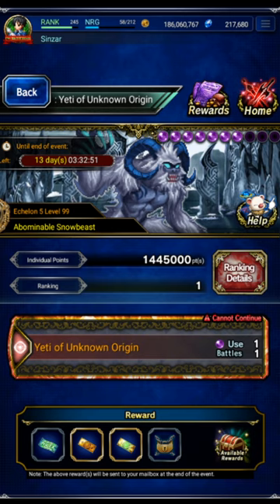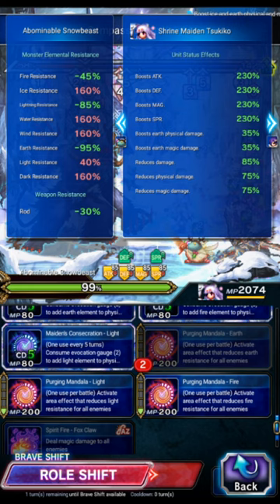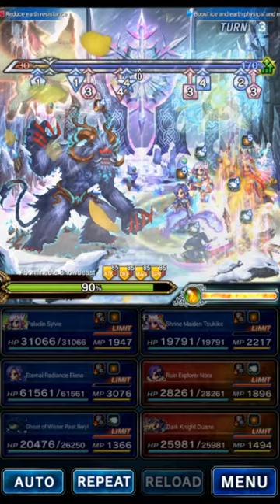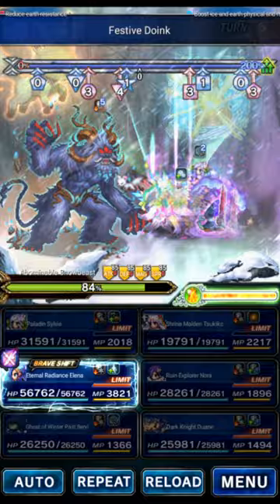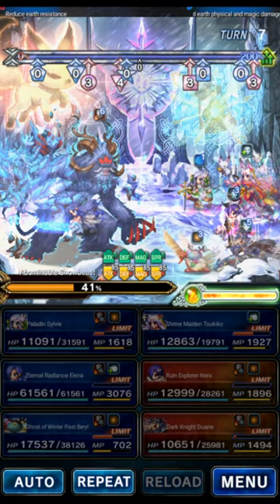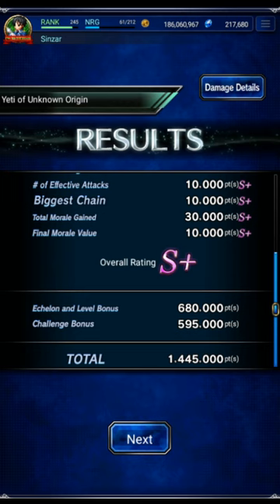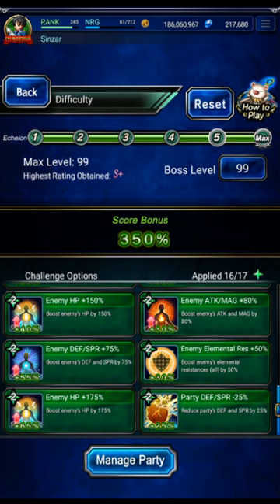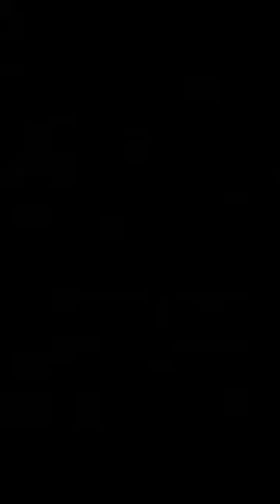Earth Team Rank 1 Abominable Snowbeast (Clash Dec 2023)